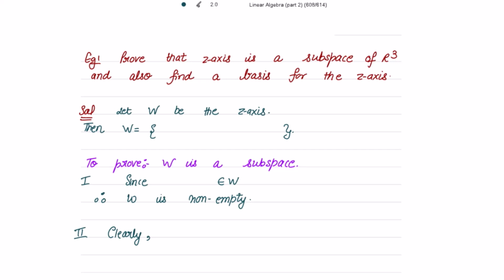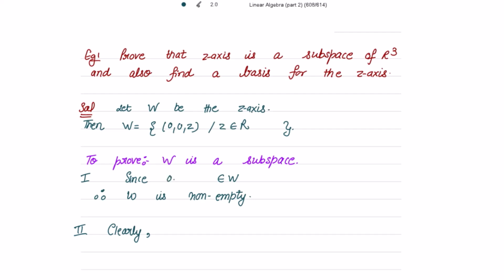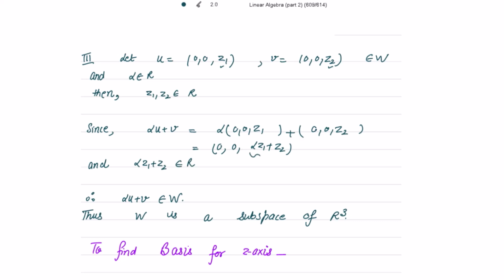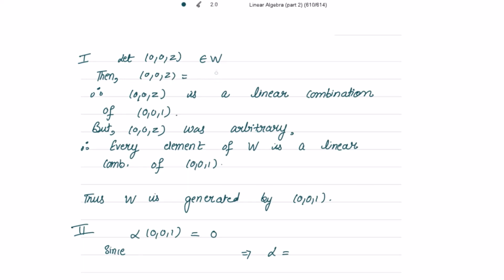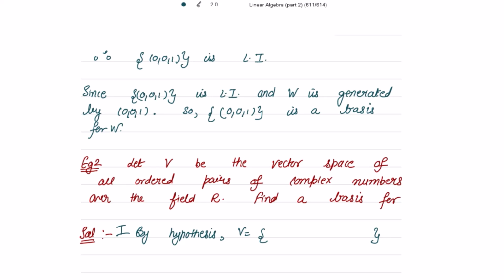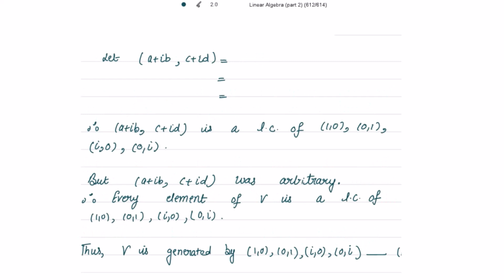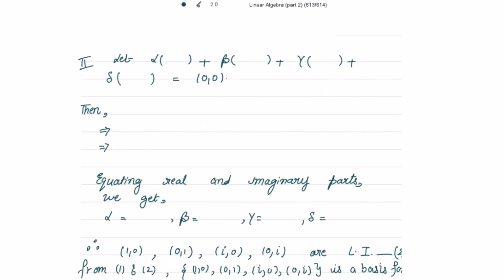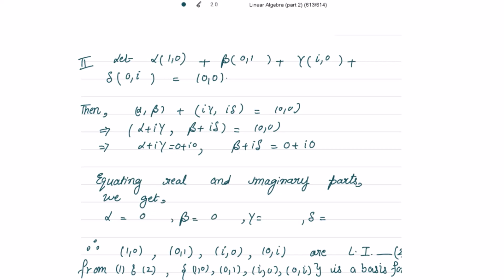Prove that z-axis is a Subspace of R3 and also find the Basis for z-axis.